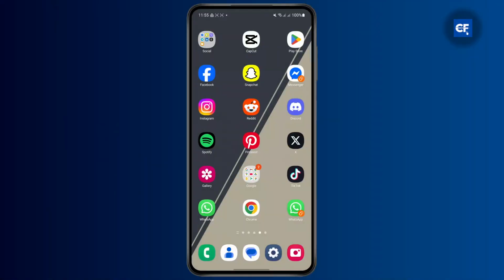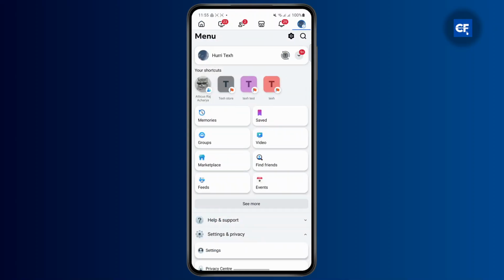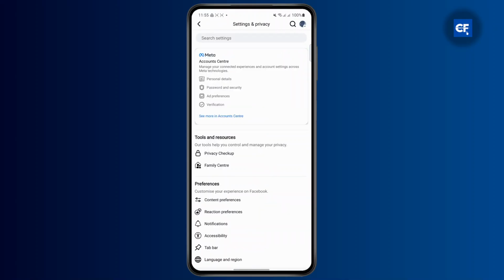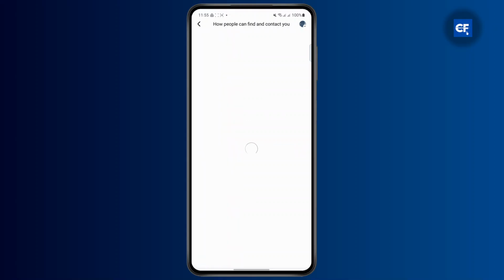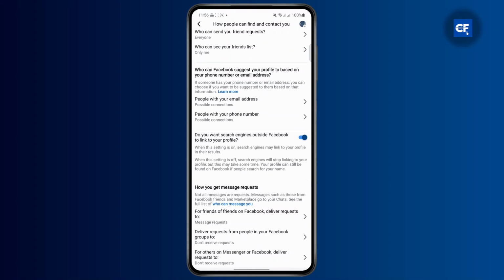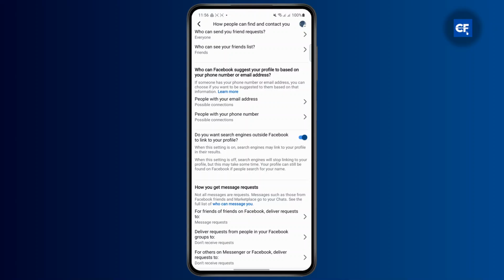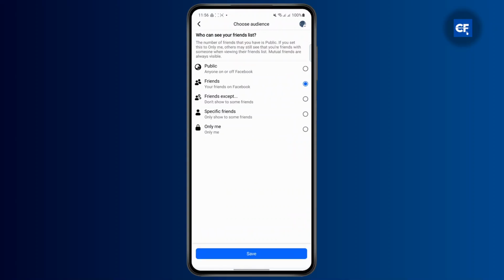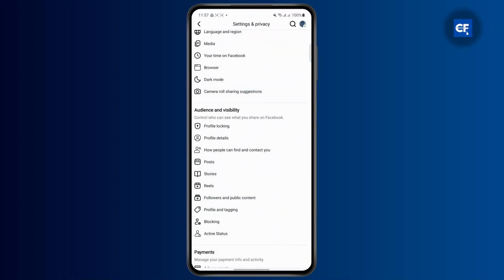How to Show Mutual Friends on Facebook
Learn how to easily show mutual friends on Facebook in this step-by-step tutorial. Whether you're looking to connect with friends or discover mutual connections, we've got you covered!

In this video, you'll discover how to show mutual friends on Facebook and how to hide your mutual friends or friends list. You'll also learn how to manage your privacy settings on Facebook to control who can see your mutual friends.

Timestamps:
0:00 Introduction
0:20 Step 1: Accessing Your Facebook Profile
0:45 Step 2: Finding and Showing Mutual Friends
1:10 Step 3: Hiding Your Mutual Friends (Optional)